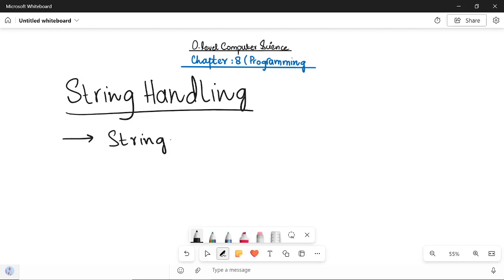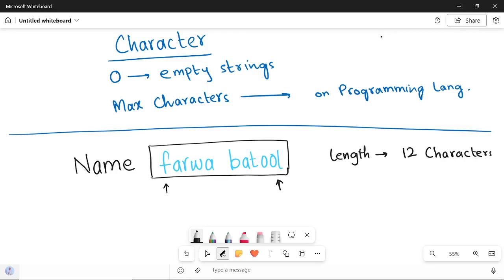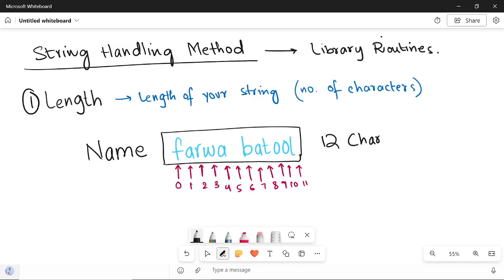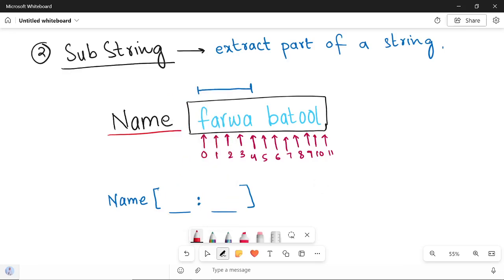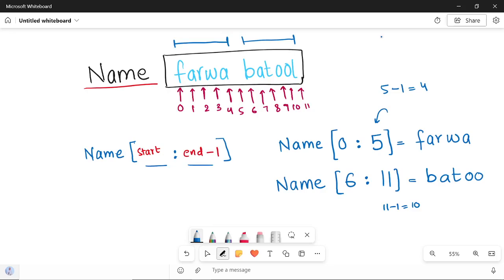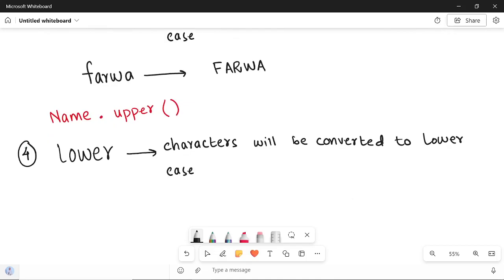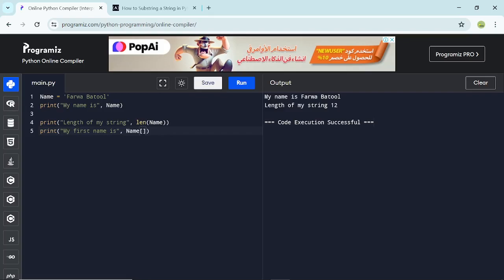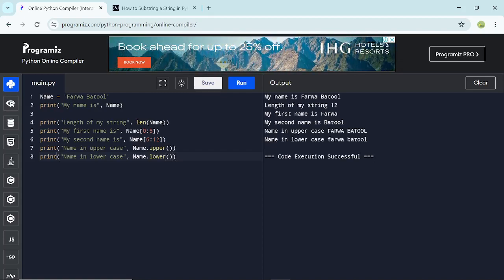String Handling | PROGRAMMING | Chapter 8 | O LEVEL COMPUTER SCIENCE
Hi Students,

This video is about:
SECTION 2: ALGORITHMS, PROGRAMMING AND LOGIC
CHAPTER 8: PROGRAMMING
TOPIC: String Handling